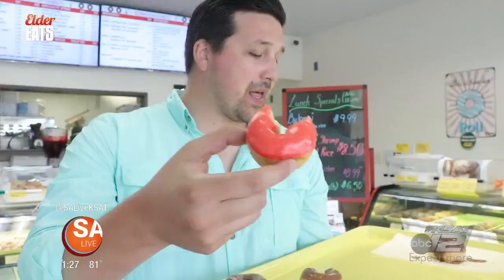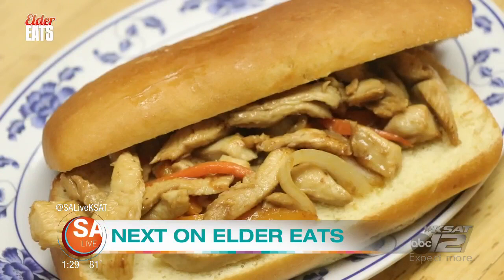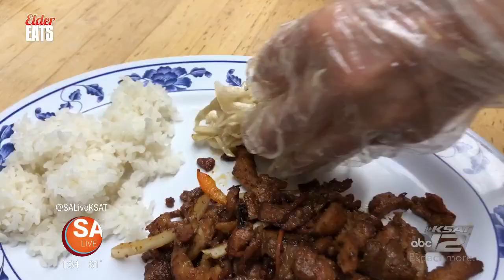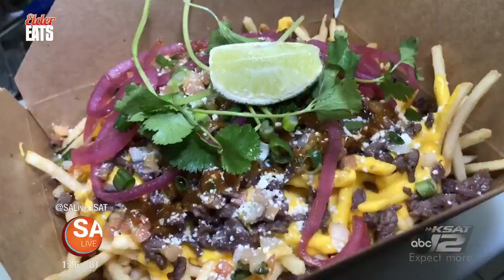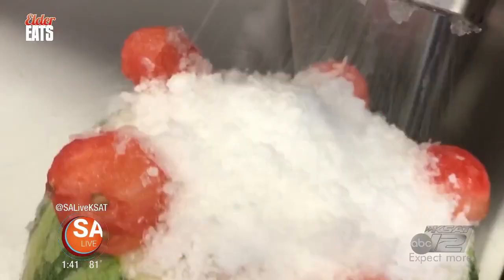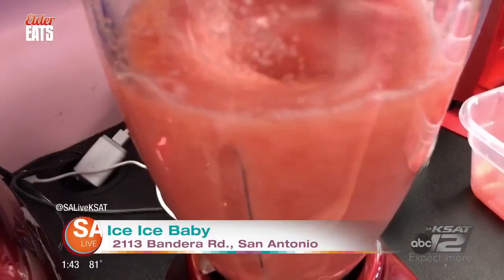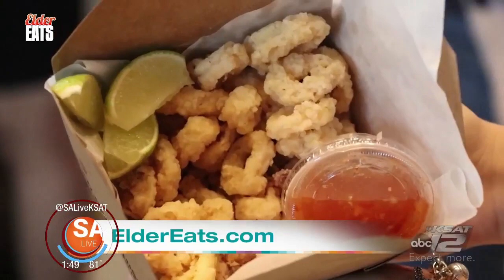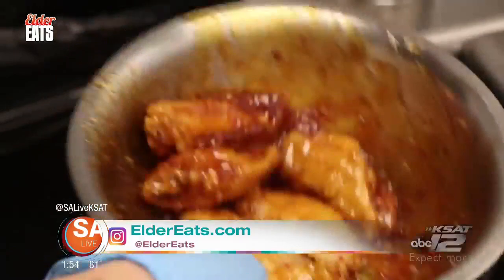Elder Eats: Episode 16 | Desserts & Baked Treats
David Elder takes you inside four different dessert shops from around the Alamo City on a new episode of Elder Eats.